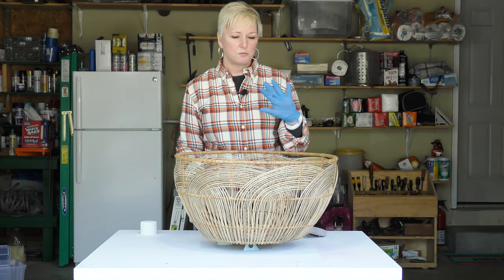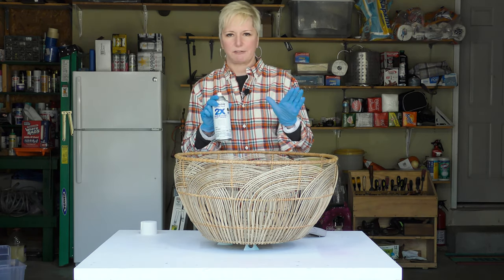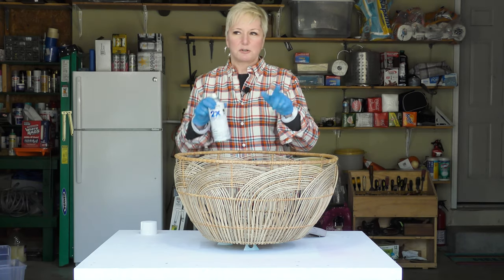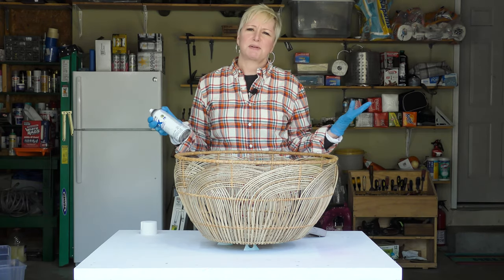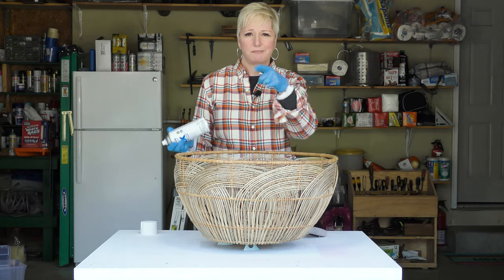DIY Farmhouse Decor: How to Paint a Large Basket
As we're spending more time inside I think we've all started to look at our decor in a new way. Come on in and see how easy it is to turn a plain old large basket in to a useful piece of farmhouse home decor thanks to Rust-Oleum spray paint! Grabbed this basket from JoAnn and I'm loving the result!

Head on over to the blog for a full tutorial and a look at the finished project. If you love the basket it was on sale atJoAnn the last time I looked!